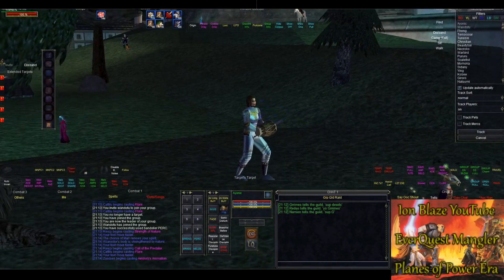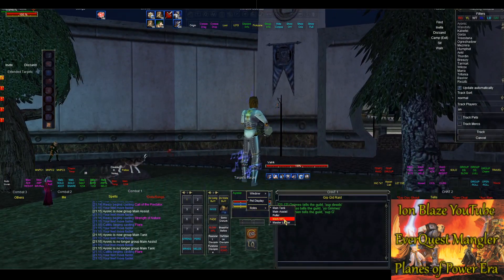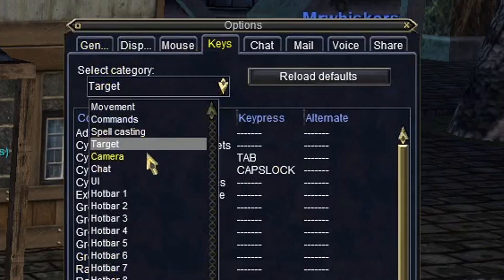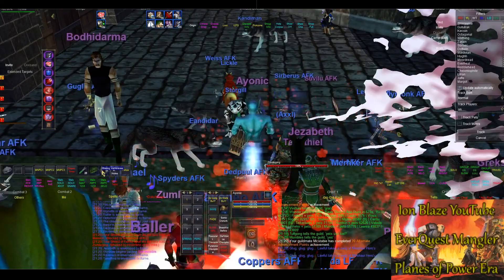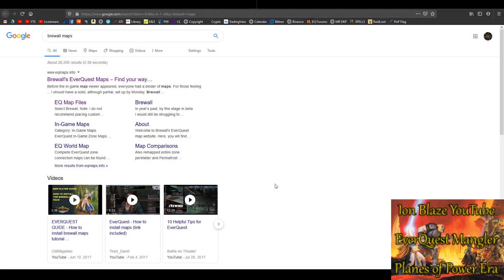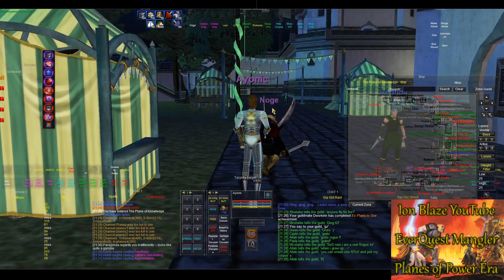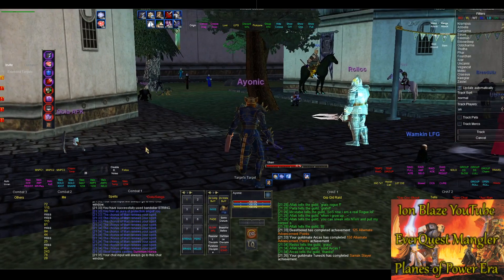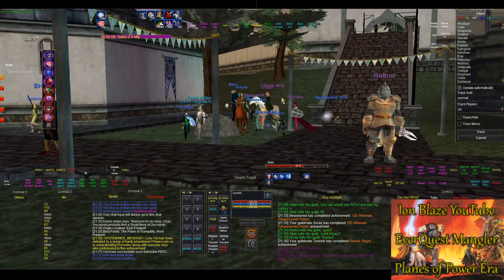10 More Tips & Tricks for EverQuest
What are some basic tricks & tips to better play EverQuest?